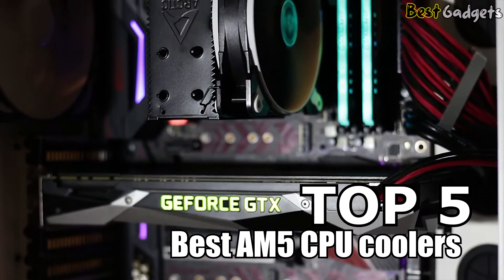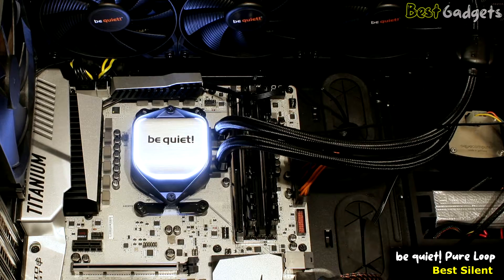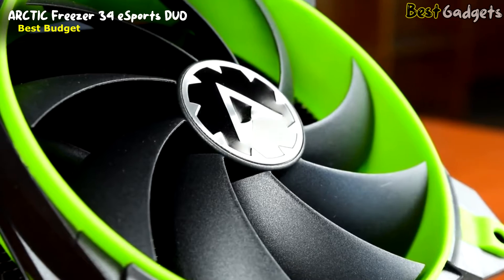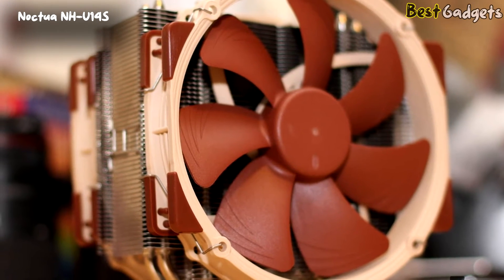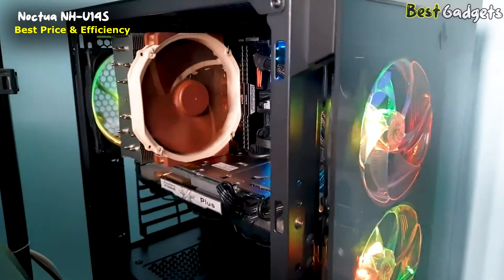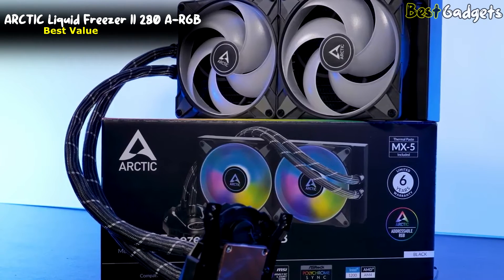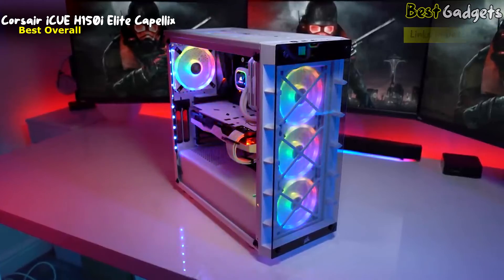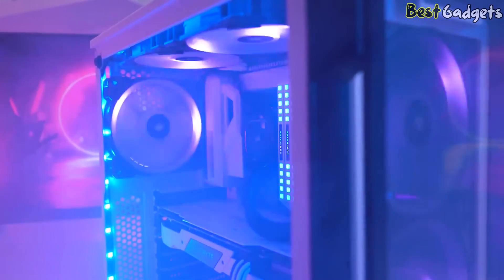Best AM5 CPU coolers for your next Ryzen 7000 build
Best AM5 CPU coolers
➜ Links to the Best AM5 CPU coolers we listed in this video:
00:00 Intro
✅5. be quiet! Pure Loop - 00:40

✅4. ARCTIC Freezer 34 eSports DUO - 02:49

✅3. Noctua NH-U14S - 04:48

✅2. ARCTIC Liquid Freezer II 280 A-RGB - 06:37

✅1. Corsair iCUE H150i Elite Capellix - 08:13

We have just laid out the top 5 Best AM5 CPU coolers. In 5th place is the be quiet Pure Loop! The best silent operation cooling system. In 4th place is the ARCTIC Freezer 34 eSports DUO, the best budget AM 5 CPU cooler on our list. In 3rd place is the Noctua NH-U14S, our pick for the Best TITLU. In 2nd place is the ARCTIC Liquid Freezer II 280 A-RGB, our pick for the best value for the money. In 1st place is the Corsair iCUE H150i Elite Capellix, The Best Overall AM5 CPU cooler!